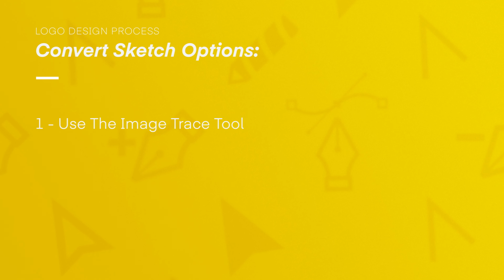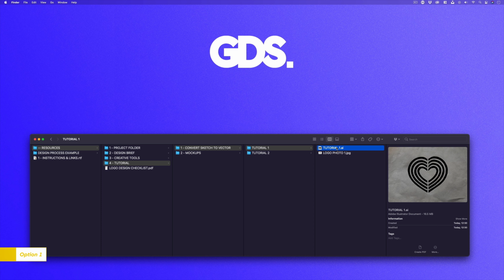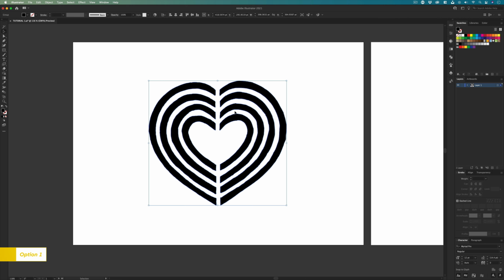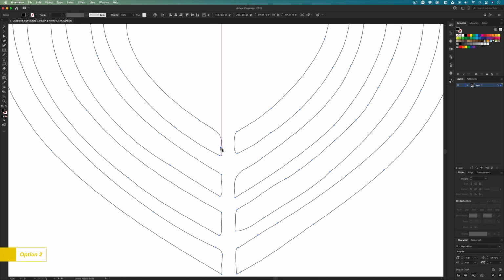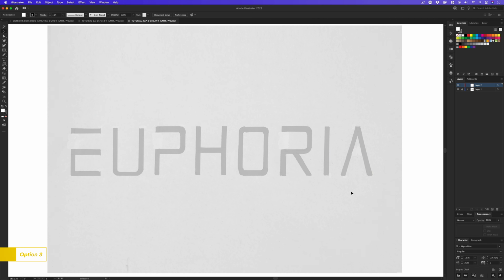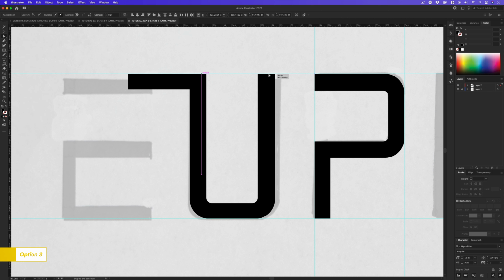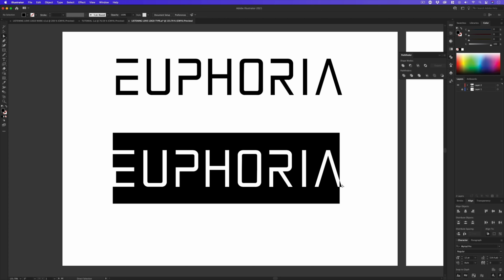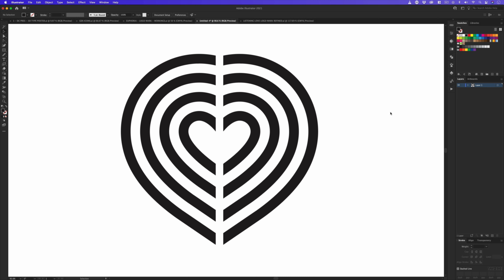Converting Sketch Logo Designs Into Vector Artwork [EP 18/44]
Now a lot of work can go into sketching and scamping up logo designs in the early stages, though ultimately we are going to need to finalise the design to create vector artwork.

Now this is one of the most crucial steps in the design process, because this is where things start to become real and more decisive.

Now it can be tricky to convert your sketches into vector artwork, especially if you are not that experienced using vector programs like Adobe Illustrator or Affinity.

Now if you are following along with this course, and developing your own logo, you may have a completely different logo design to the one I have developed up to this point, and you may be wondering how you can convert it into vector artwork.

So in this video, I am going to discuss and demonstrate a few methods you can use to convert your logo sketches into vector artwork.

TOPICS COVERED:

00:00 Introduction
01:54 Housekeeping
03:01 Option 1 - Use The Image Trace Tool
04:52 Prepare Image For Trace
08:46 Option 2 - Use The Image Trace Tool & Refine
09:01 Simplify Paths
10:04 Smooth Tool
10:48 Pen Tool
12:18 Option 3 - Trace Using Pen Tools